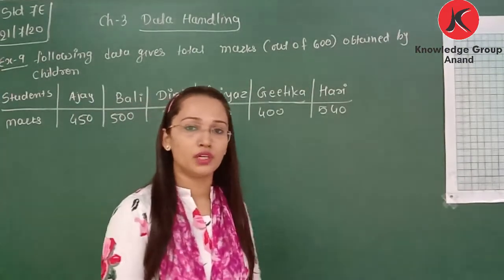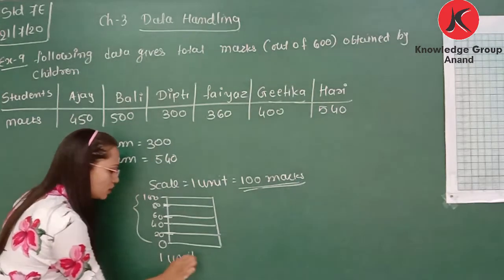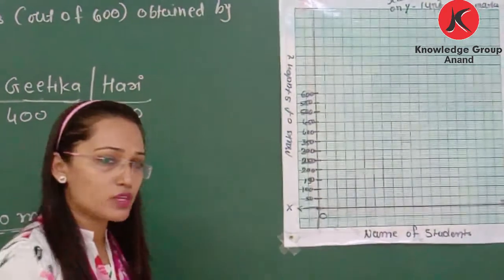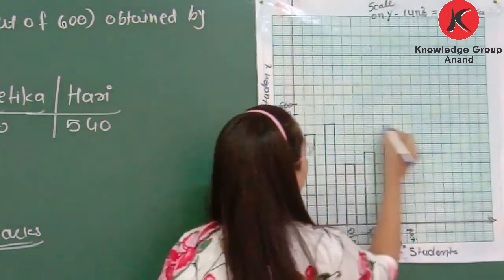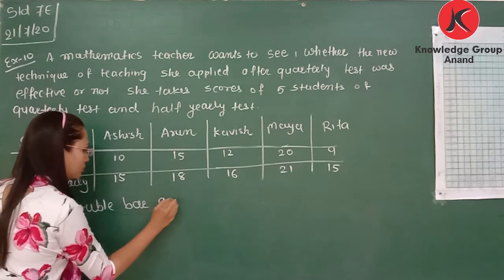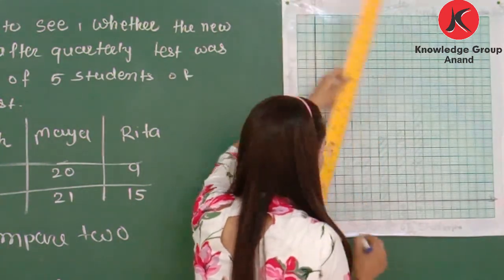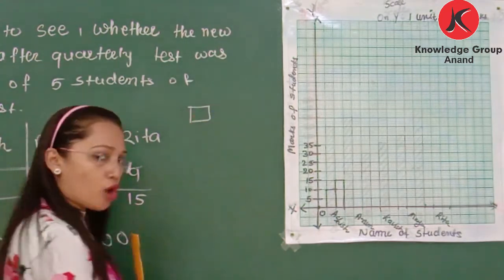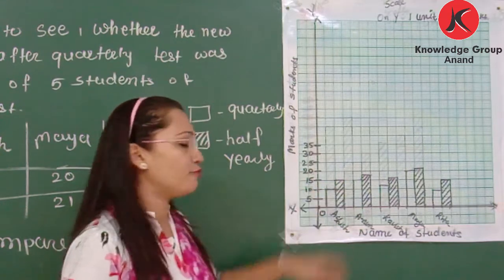Class 7 Eng Med - Maths - Chap :3 - Data Handling